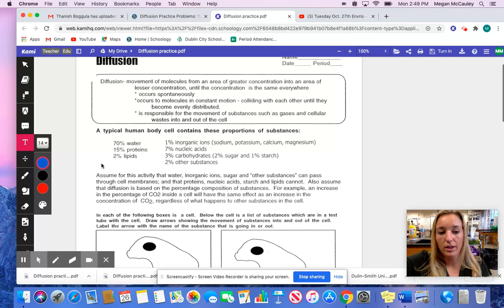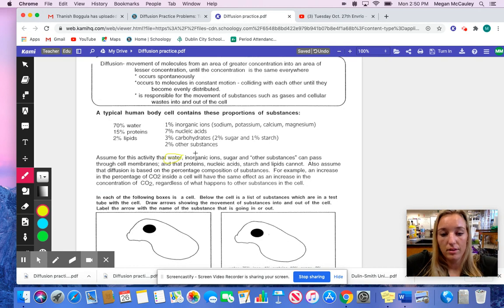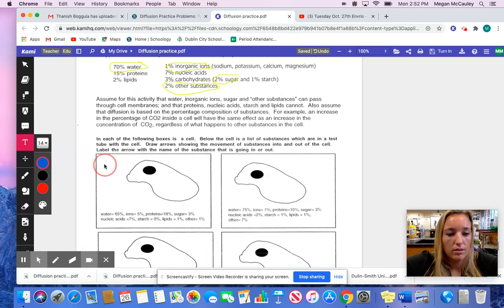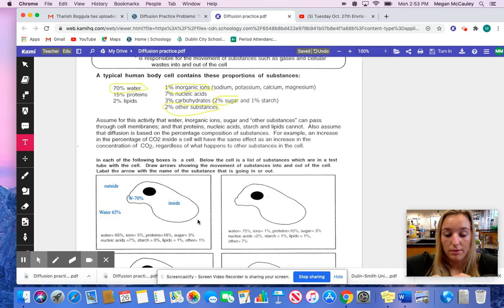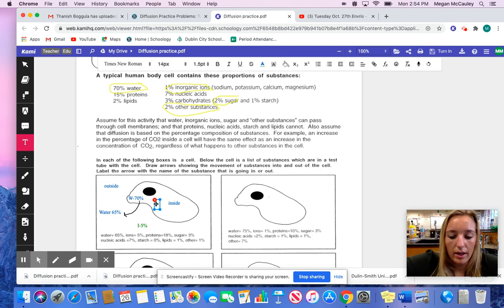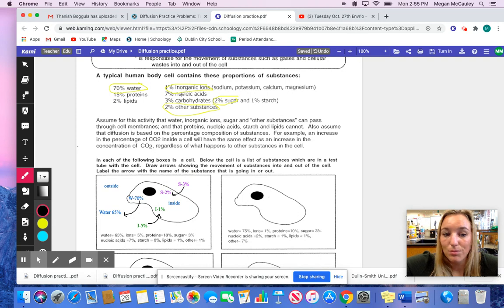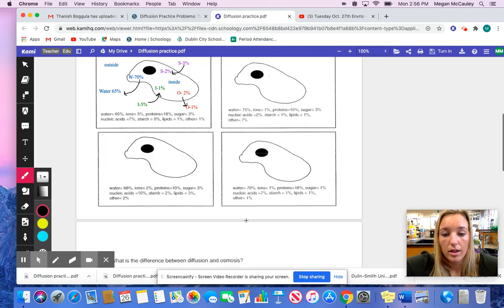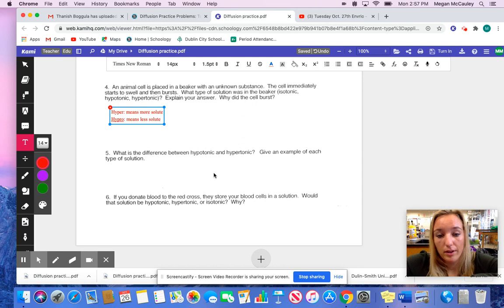Diffusion Notes Explanation